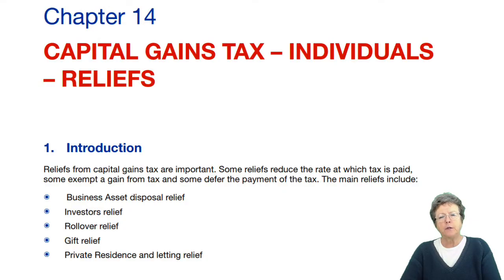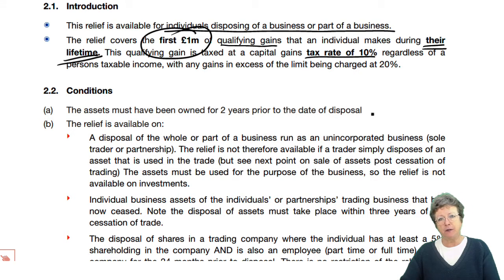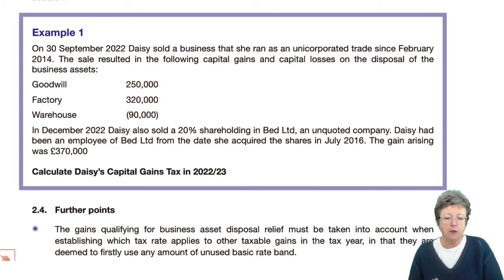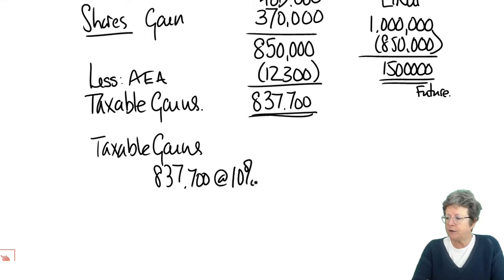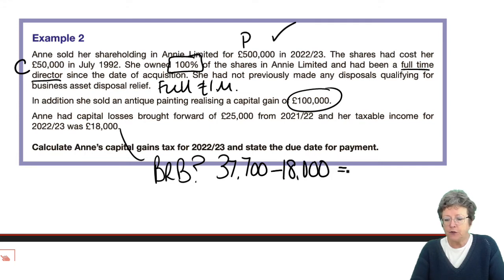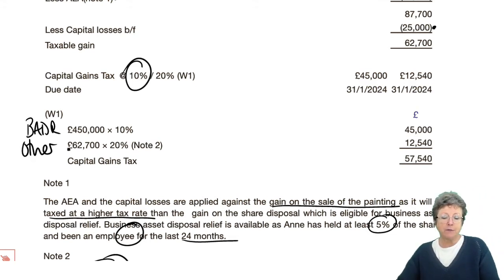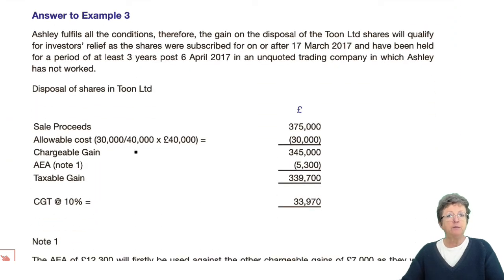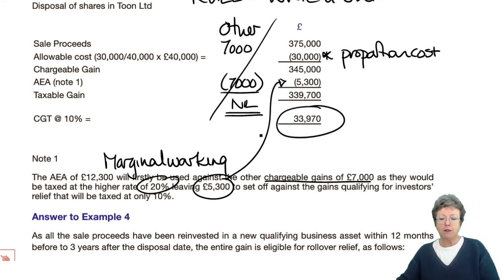Capital Gains Tax – Individuals – Reliefs (part 1) - ACCA Taxation (FA 2022) TX-UK lectures